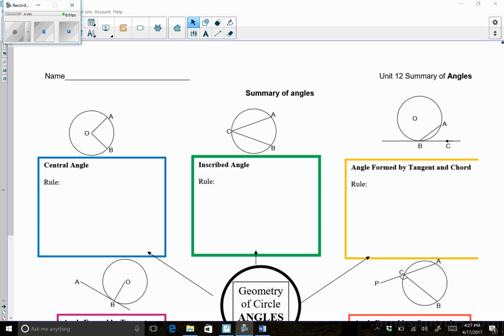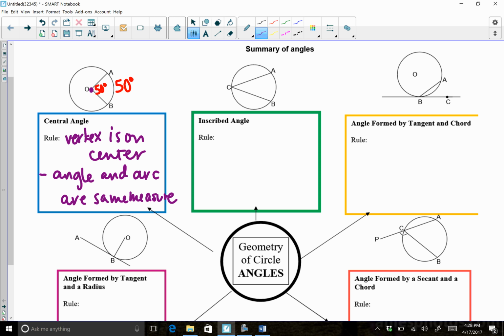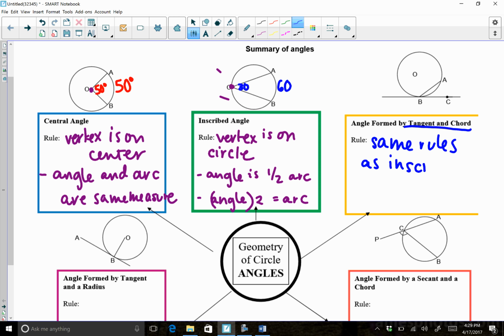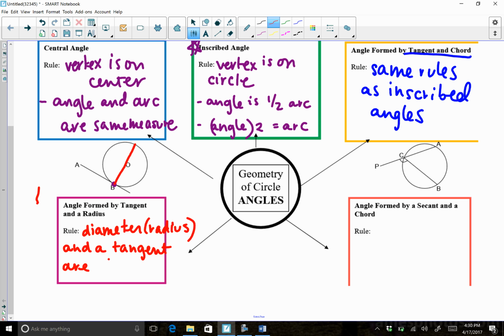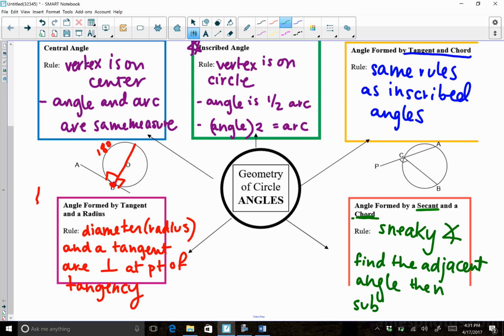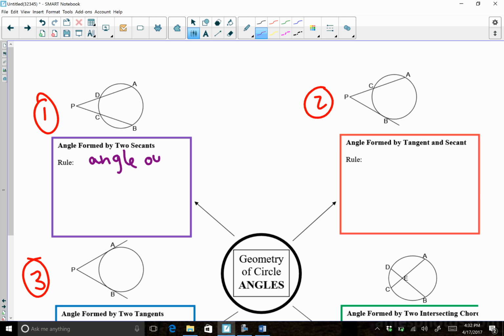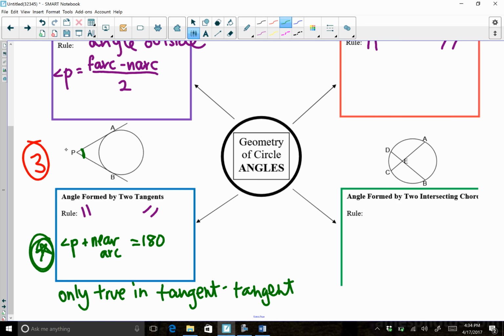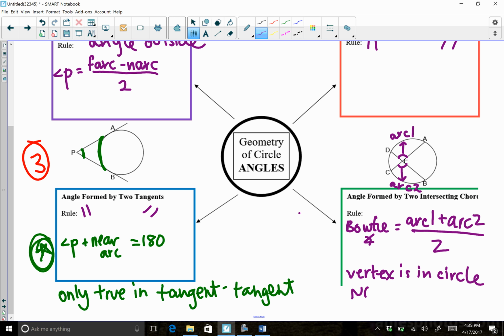Angle Summary Sheet